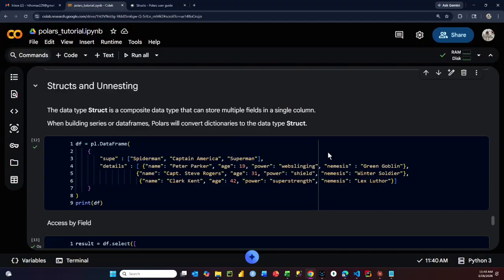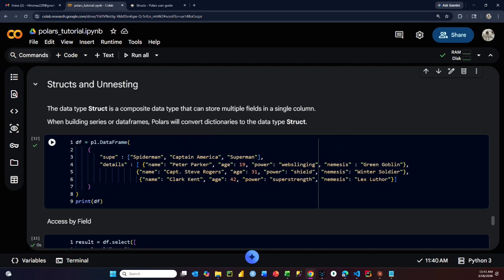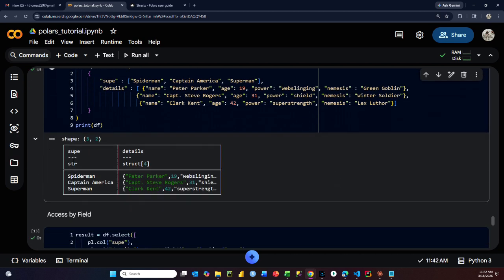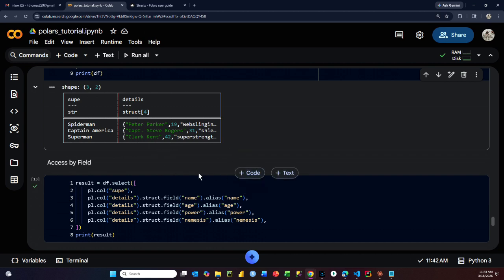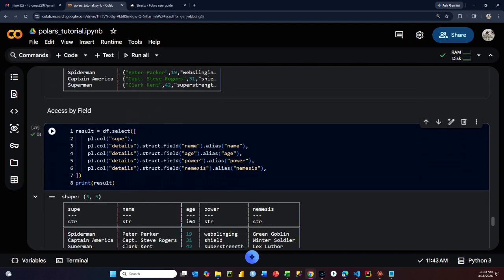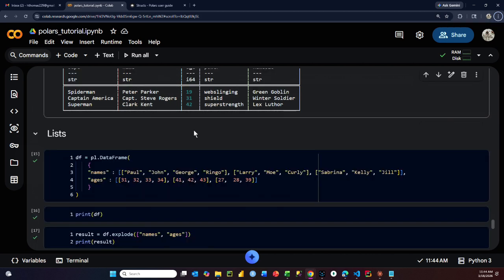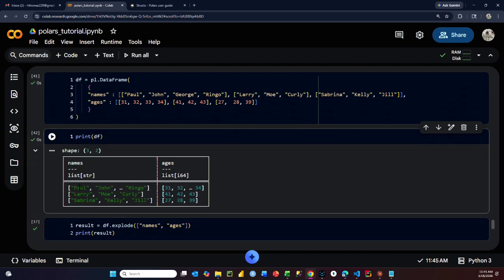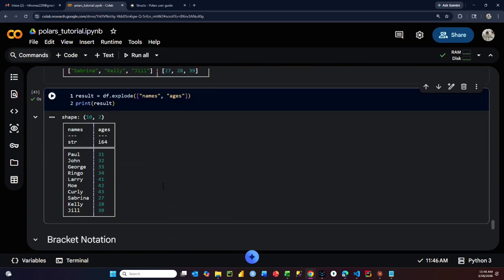Polars Tutorial 14: Working with Structs & Lists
🚀 Polars Data Types (Python) – Structs, Lists, Explode & Unnest ⚡

Welcome back to the Polars for Python tutorial series!

In this lesson, we explore advanced data types in Polars, focusing on Struct and List columns—essential tools for working with nested, semi-structured data. You’ll learn how to manipulate complex data efficiently using Polars’ powerful expression system, including how to explode lists into rows and unnest structs into columns.

These techniques are critical when working with JSON data, APIs, and modern data pipelines.

All examples from this tutorial are available so you can follow along and experiment with nested data transformations.

🔹 Why Structs & Lists Matter
Work with nested and semi-structured data (like JSON)
Store multiple values in a single column efficiently
Perform vectorized operations on complex data types
Seamlessly integrate with Polars’ lazy execution engine
Essential for modern data engineering workflows
🔹 Key Polars Concepts Covered
📦 Struct Data Type
Create struct columns with pl.struct()
Access fields using:
.struct.field("field_name")
Combine multiple columns into a single structured column
Useful for grouping related data together
📚 List Data Type
Store multiple values per row

🔥 Explode (List → Rows)
Convert list elements into individual rows:
.explode()
Maintain relationships between columns during expansion
Ideal for normalizing nested data
🧩 Unnest (Struct → Columns)
Flatten struct columns into multiple columns:
.unnest()
Automatically expands fields into separate columns
Great for cleaning and preparing nested datasets
🔄 Working with Nested Data
Combine struct + list for complex schemas
Chain expressions for clean transformations
Use .select() and .with_columns() for scalable pipelines
🔹 Example Use Cases
Parsing and transforming JSON data
Flattening API responses
Feature engineering from nested datasets
Preparing data for machine learning models
Building production ETL pipelines
🔹 Why Polars?

Polars is built for modern data workloads:

⚡ High performance (Rust-powered)
🔄 Lazy execution & query optimization
🧠 Schema-aware transformations
🧩 Handles nested data effortlessly

By the end of this tutorial, you’ll be able to confidently work with Struct and List data types in Polars, and transform complex nested data into clean, analysis-ready formats.